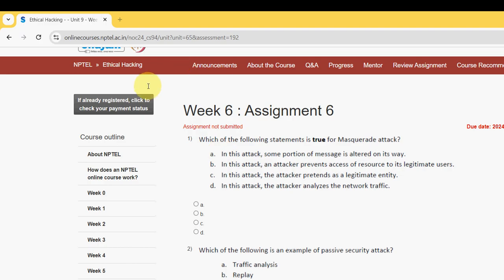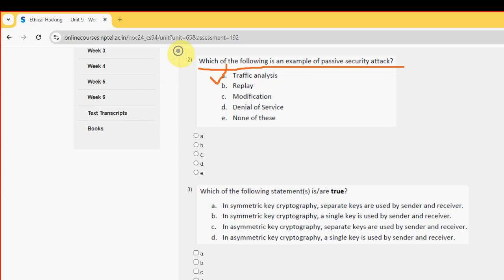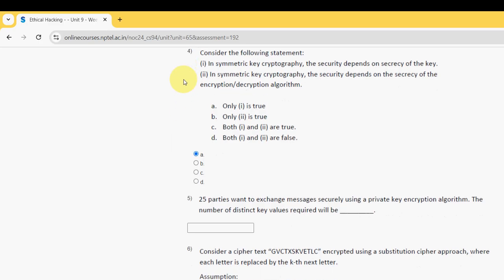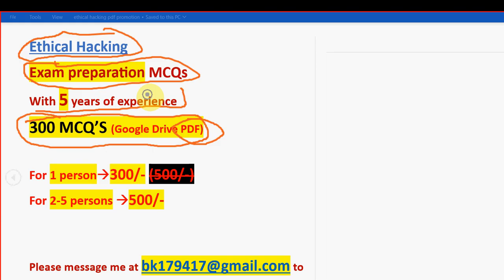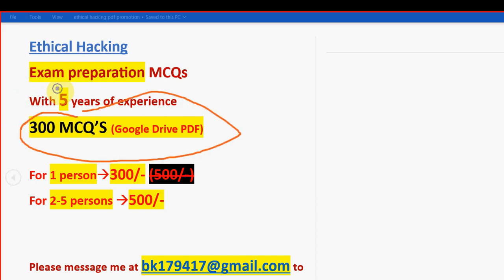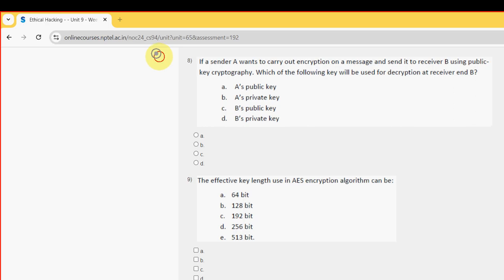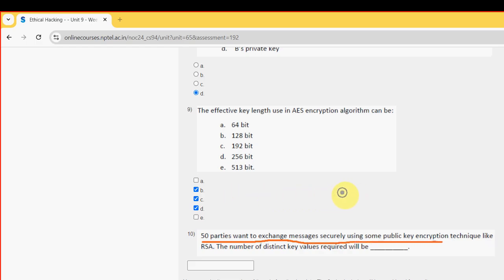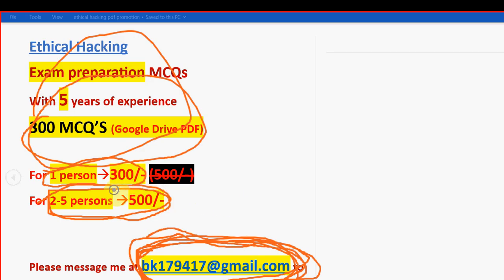Ethical Hacking || NPTEL Week-6 Assignment Answers 2024||JULY-OCT